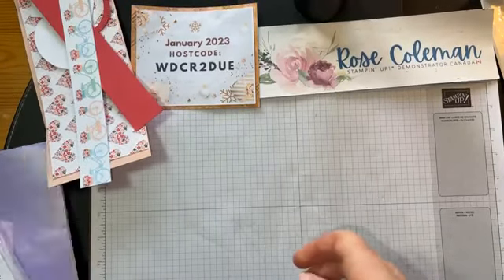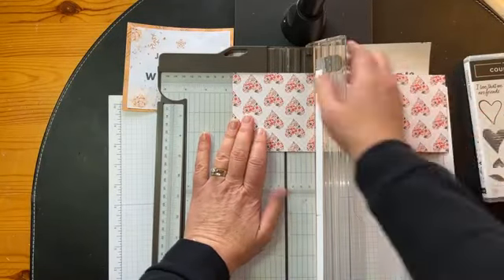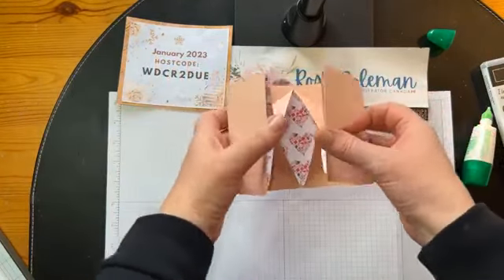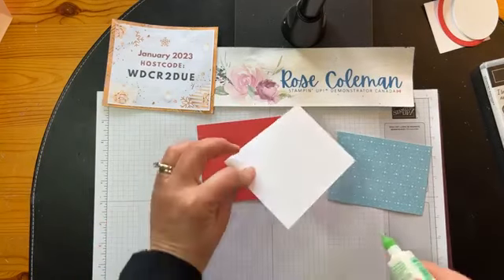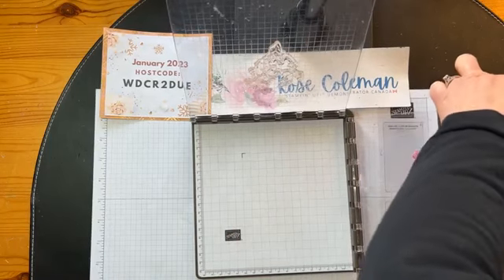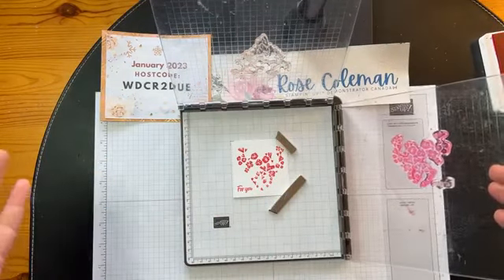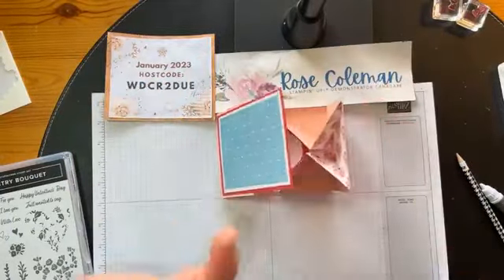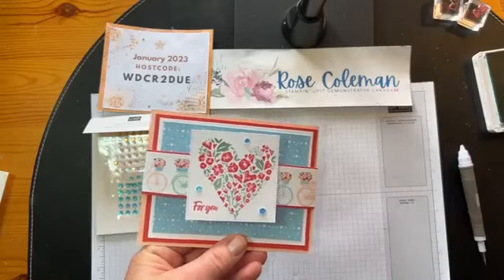Gate Fold Explosion Card Fun Fold Friday, Jan 20th, 2023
I am so excited to share my take on this Fun Fold!

This Gate fold Explosion card was inspired by Lisa Curcio and I am so excited to share my interpretation of this Fun Fold using products from the Country Floral Lane suite in the January- April Mini catalogue.

 Live in Canada?
Here are the products I used to make this card.

Country Floral Lane 12" X 12" (30.5 X 30.5 Cm) Designer Series Paper [160375] - Price: $16.50